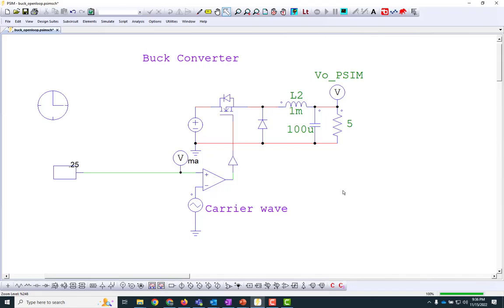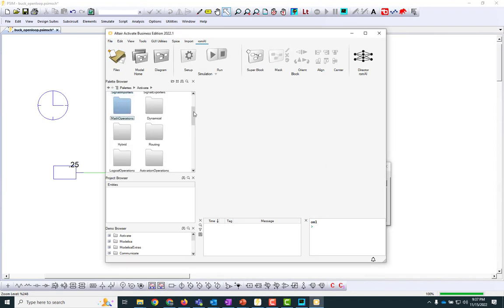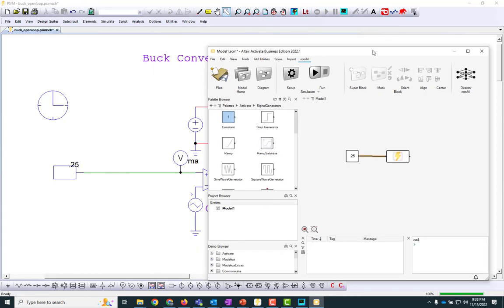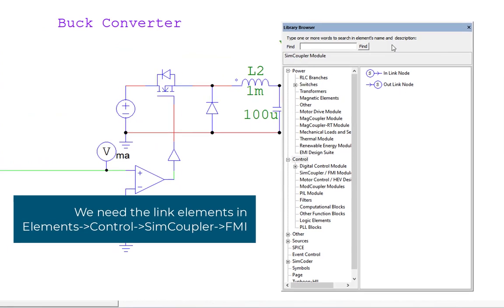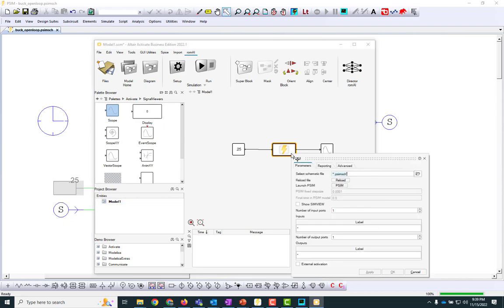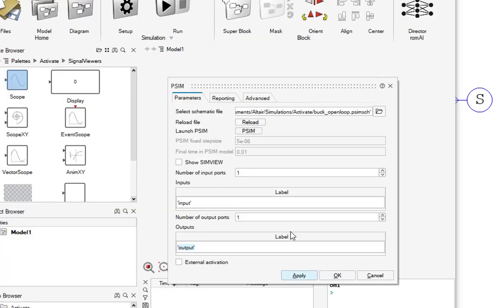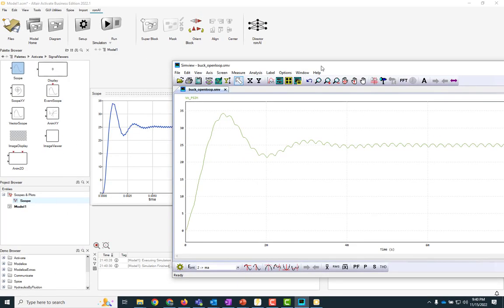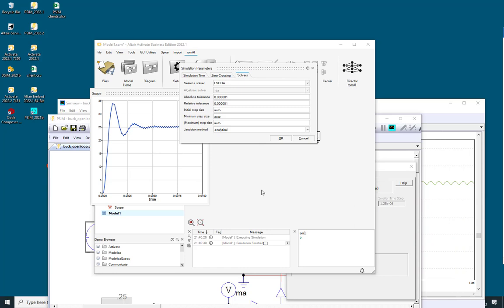How to link PSIM with Activate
This tutorial video shows how to link PSIM with Activate. The process is relatively straightforward and the required elements and how to setup the co-simulation is covered. This is the same workflow to setup a co-sim with simulink or to use the FMI.  A simple buck converter in open loop is used to show how to pass a variable into PSIM from Activate and then bring a signal back from PSIM. We show to look at waveforms after simulation in either tools